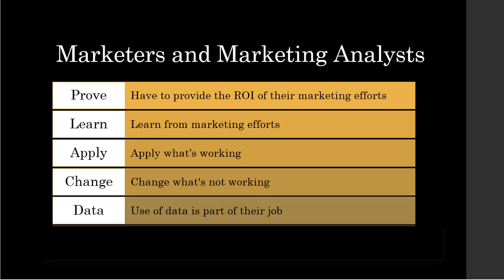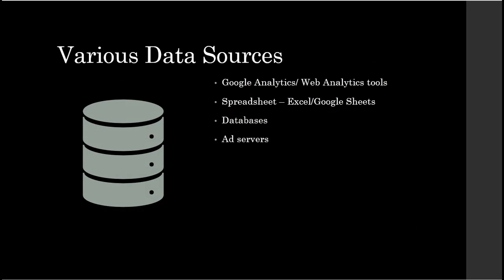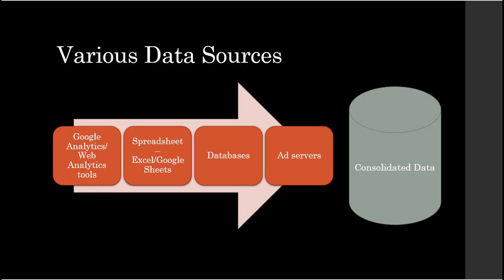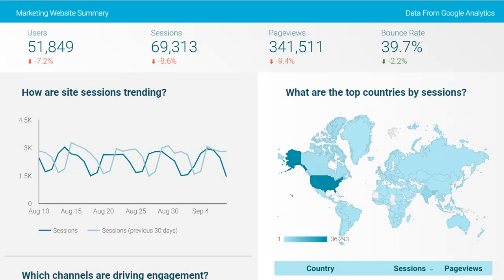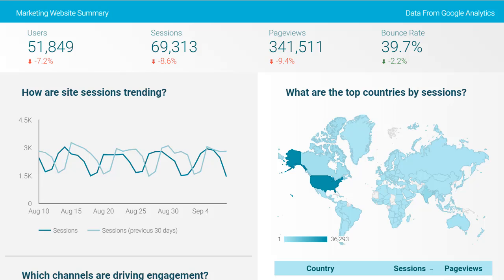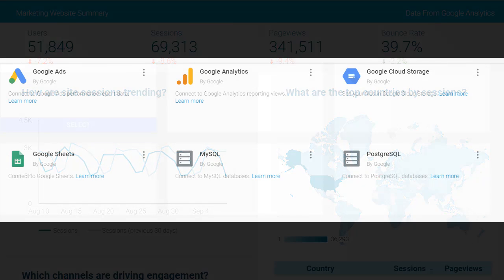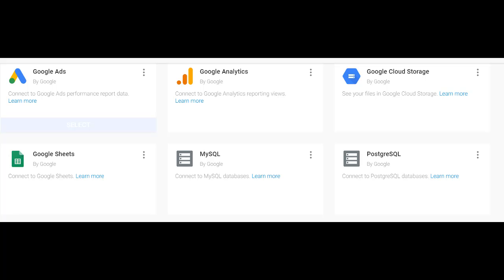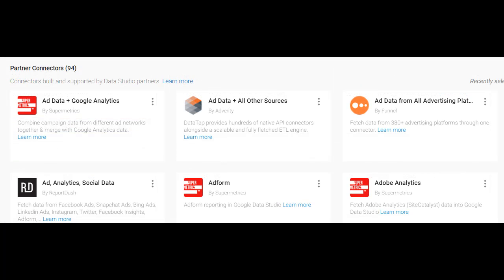Google Data Studio Training Course - Step by Step Instructions from Beginners to Advanced.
Google Data Studio Training Course - Step by Step Instructions from Beginners to Advanced. Learn how to use Google Data Studio using Google Analytics and Google Sheets data.